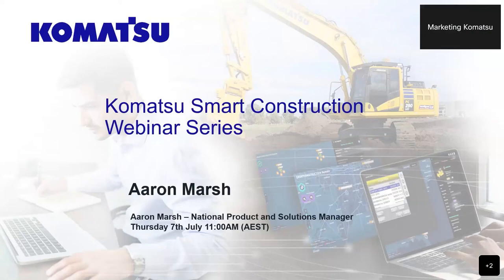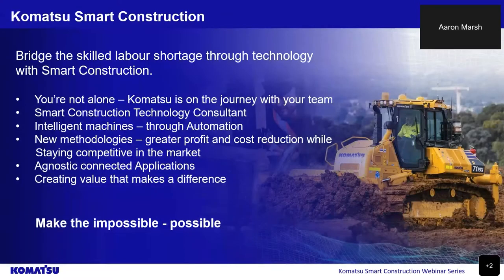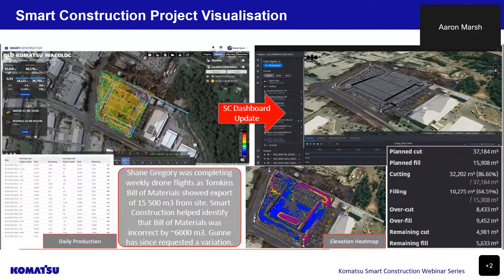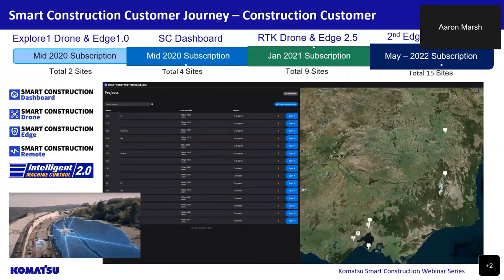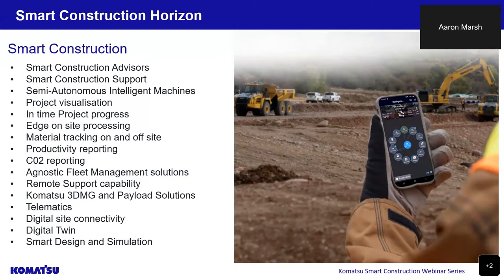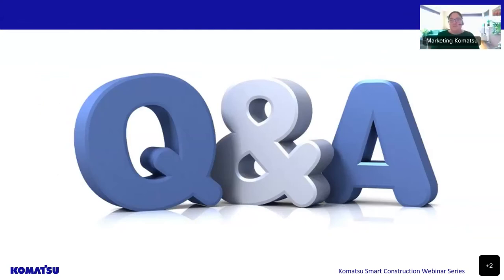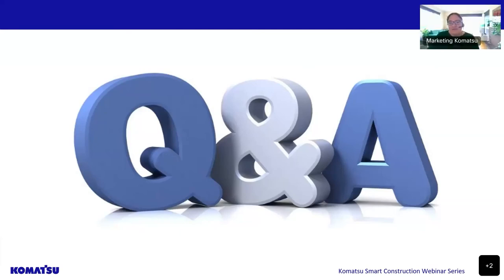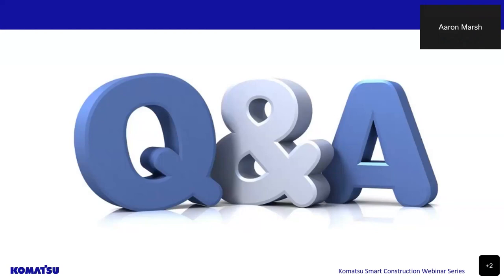Komatsu Smart Construction Webinars | Session 1: Smart Construction - Introduction and overview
Our 'Introduction to Smart Construction' webinar will give you a full understanding of the next generation of construction project management solutions, showing you a pathway to the connected site, leveling the playing field and increasing opportunities to operate more efficiently on your projects, while at the same time addressing shortages of skilled labour and increasingly demanding clients and communities.